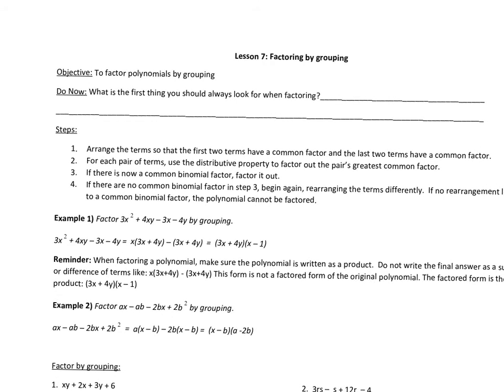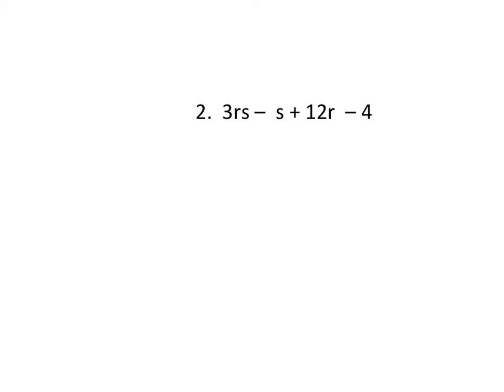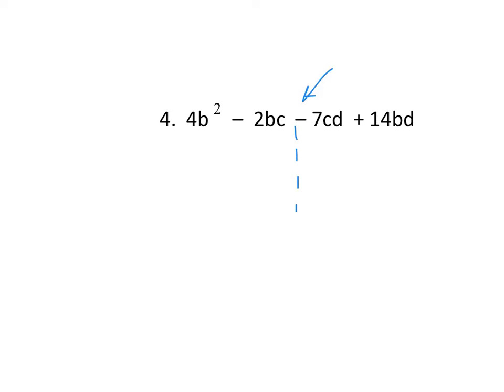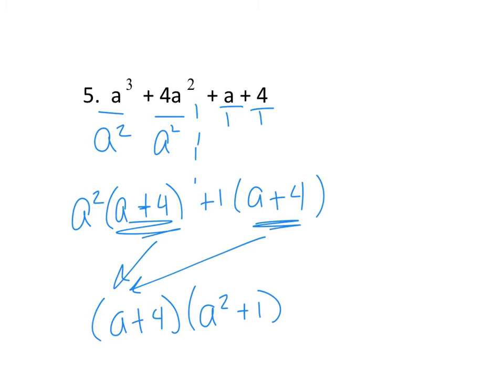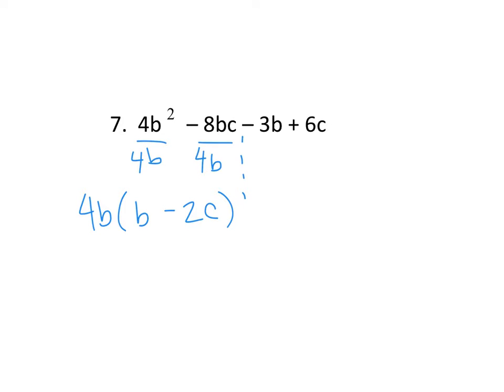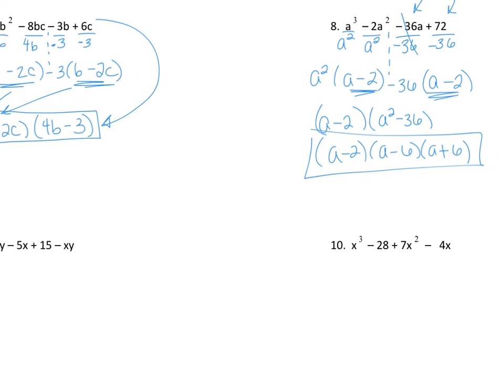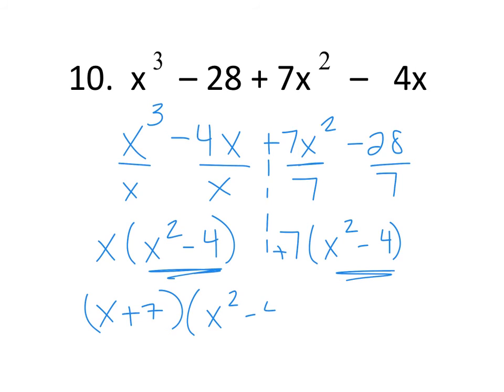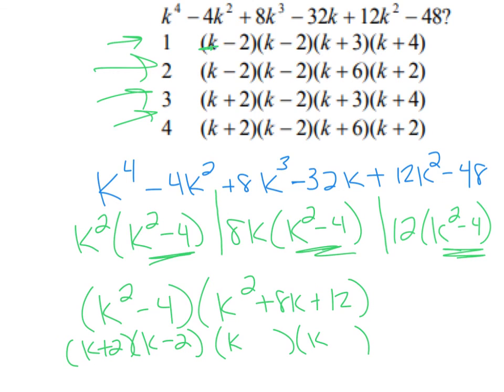Lesson 7 Factor by Grouping